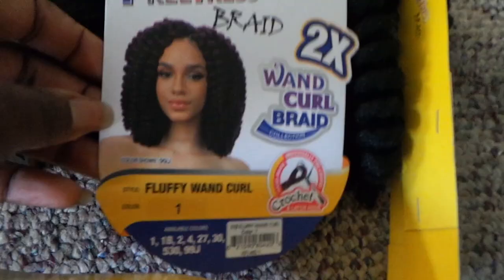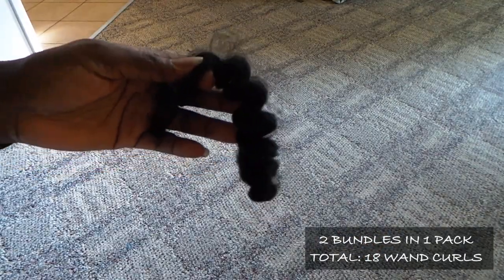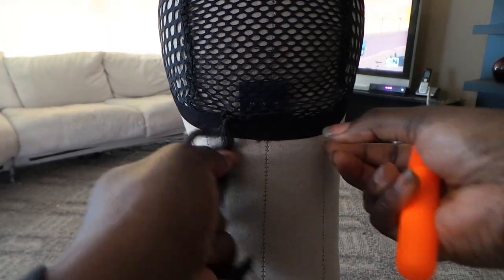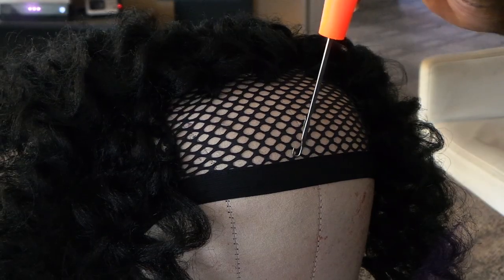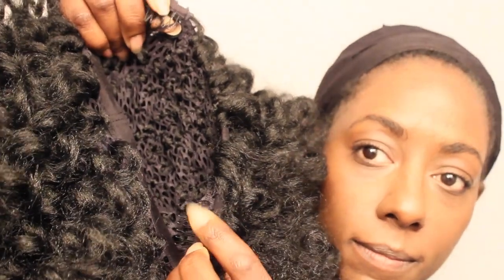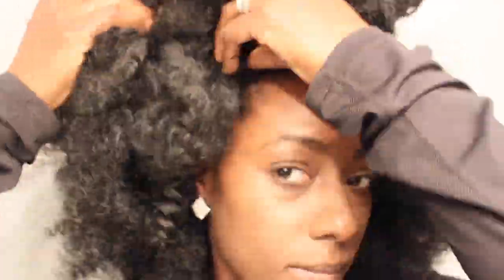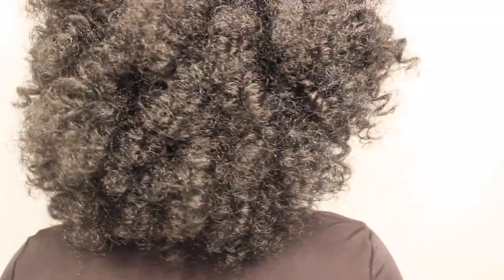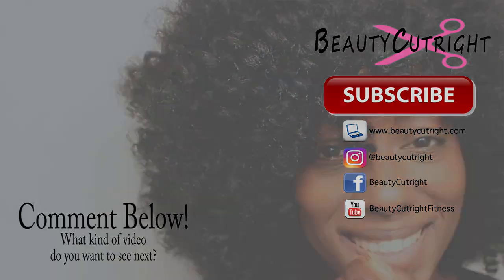BIG CURLY CROCHET WIG| WAND CURLS| EBONYLINE| BEAUTYCUTRIGHT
Crochet braids and wigs are still popular. One of the best protective styling methods for natural hair girls that resurfaced from the late 90's, early 2000's. This crochet wig is made with a specific cap with combs for security. The hair is a wand curl style and I got both from EbonyLine. An extremely affordable online beauty supply store that provides everything...including wigs.